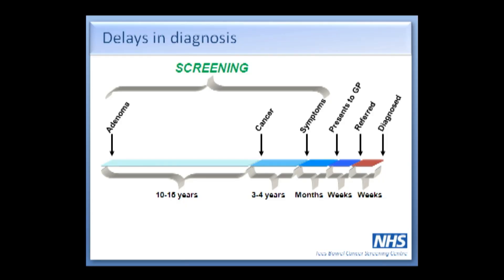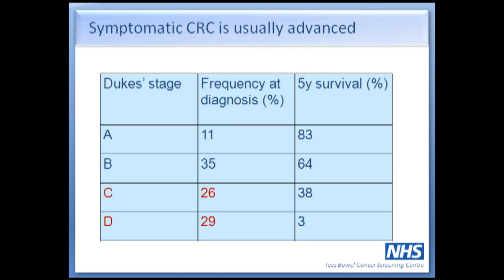Be aware of the signs and symptoms of bowel cancer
We're supporting the Be Clear on Cancer bowel cancer campaign. Bowel cancer is England's second most common cancer, with around 33,000 new cases each year. It affects both men and women and is responsible for more than 13,000 deaths a year. Nine out of ten people diagnosed with bowel cancer are aged over 55 and those with a family history are at more risk.

General awareness of the early symptoms is low, but early detection of bowel cancer makes it more treatable.

It is estimated that 1,700 additional lives could be saved each year if England's bowel cancer survival rate matched the best in Europe.

The key signs and symptoms of bowel cancer are blood in poo or looser poo for three weeks or more.

For further information about the signs and symptoms of bowel cancer, please